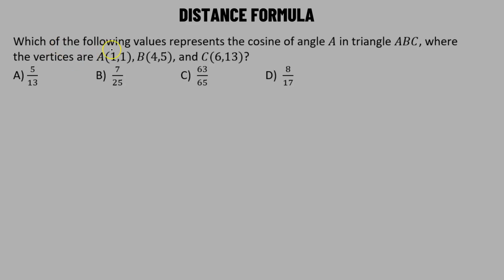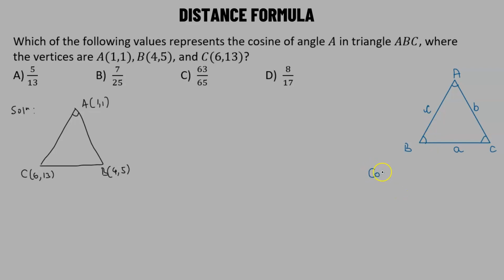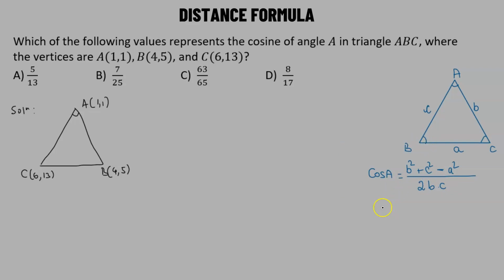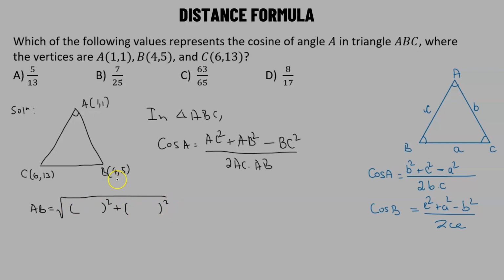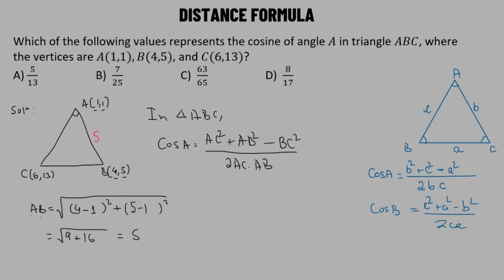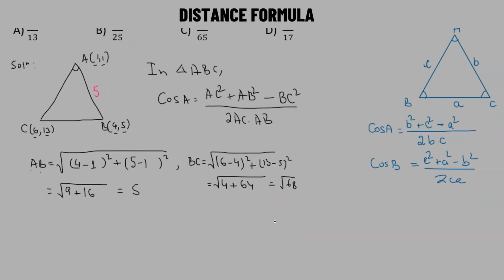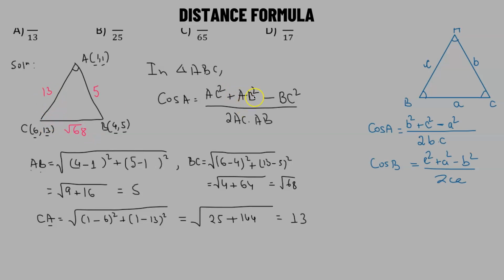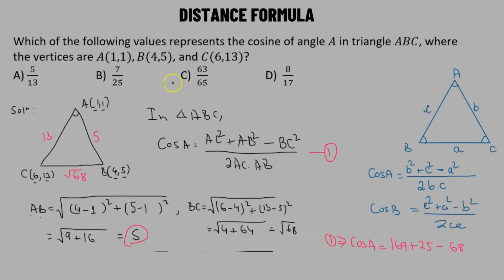16 | Points and their co-ordinates | Distance Formula - Worked Out Problem